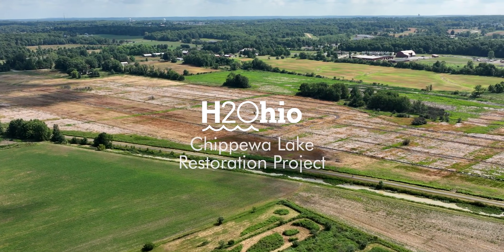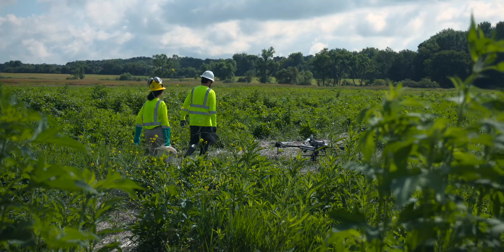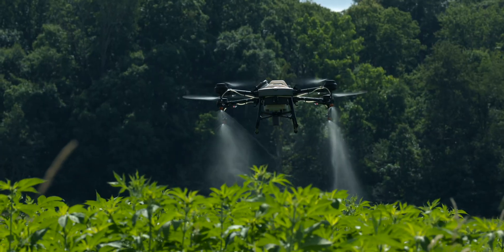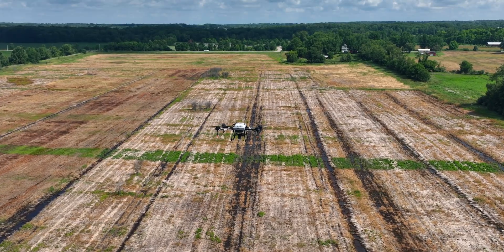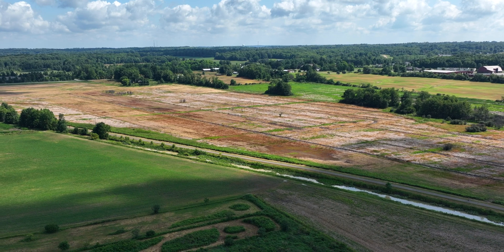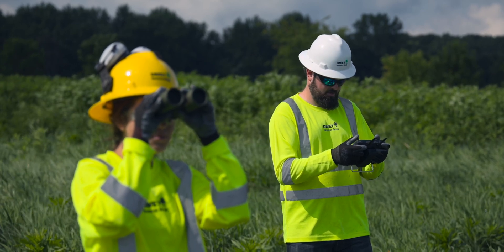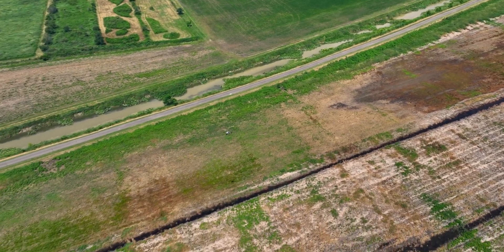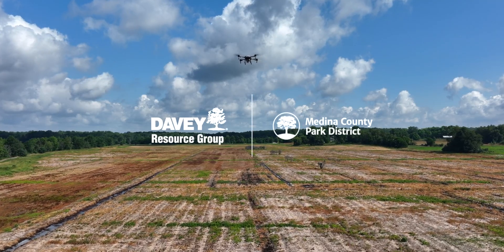DRG Spray Drone Performs Large-Scale IVC at Medina County Park District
The Davey Resource Group team worked with Medina County Park District to treat a former agricultural field overrun with reed canary grass to prepare the site for upcoming stream restoration project funded by the H2Ohio grant program.

Learn more about how DRG & Medina County Park District work together